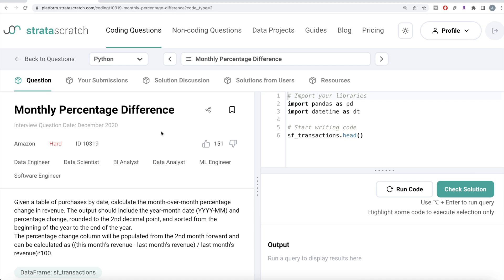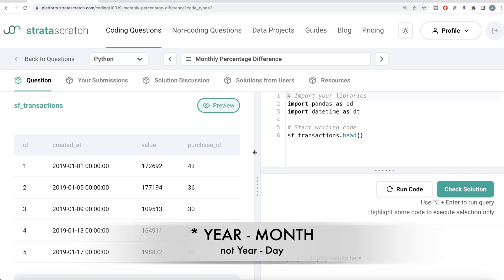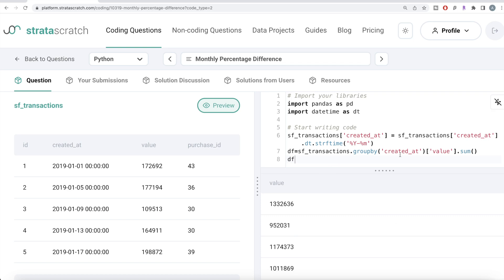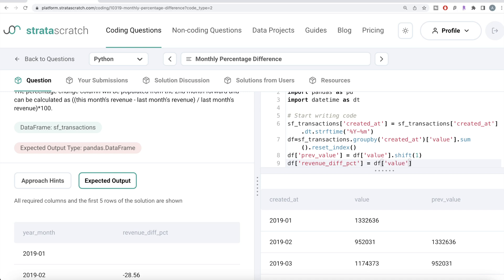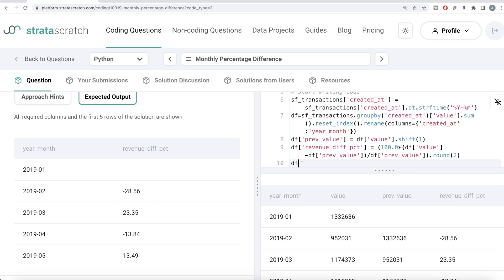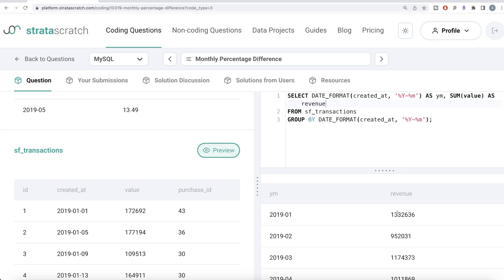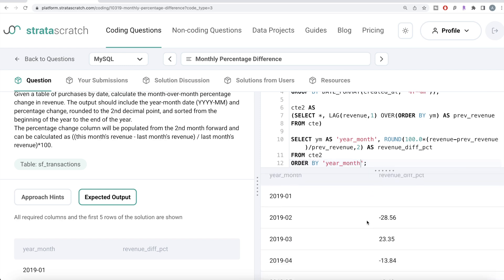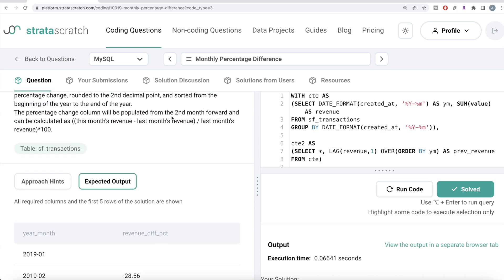Mastering the Hardest AMAZON Data Science Interview Question! - Monthly Percentage Difference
Timestamps:
00:00 - Introduction to the question
00:30 - Python Solution
07:14 - MySQL Solution